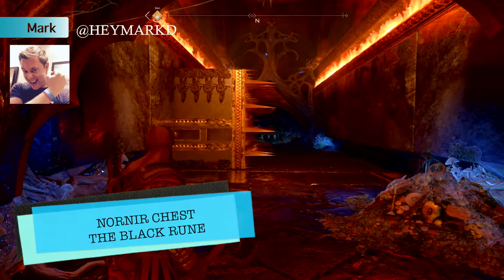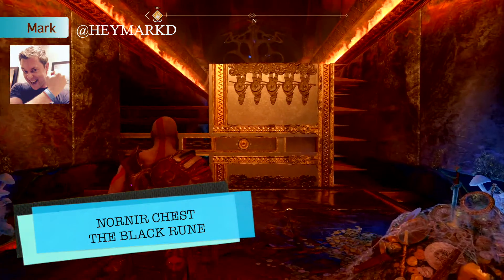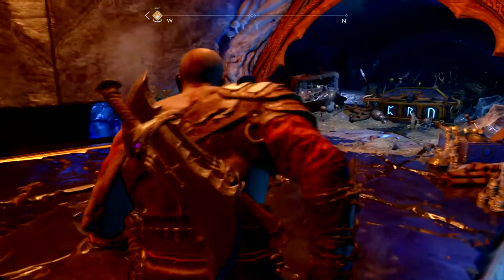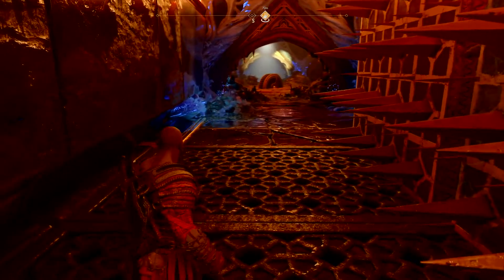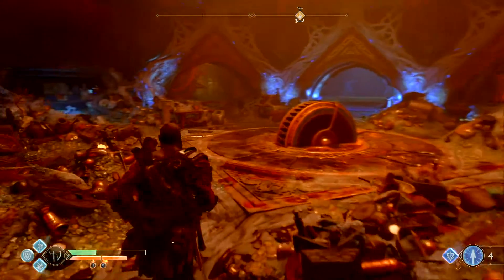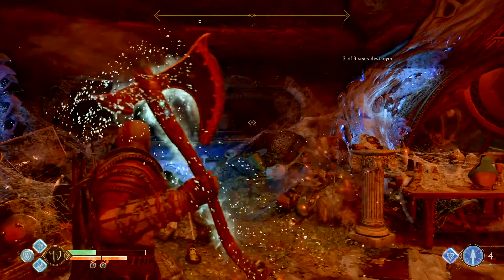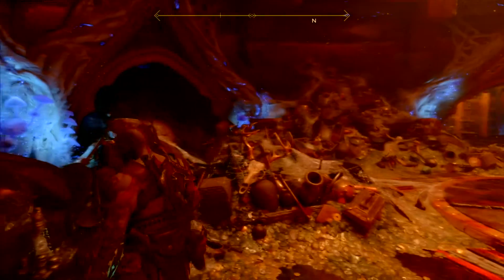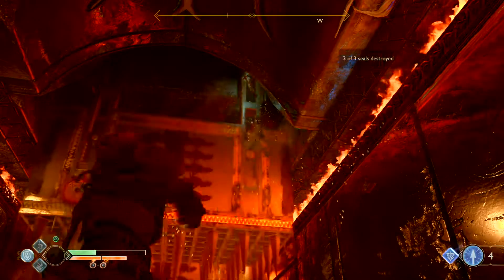God of War: Nornir Chest (The Black Rune)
Idunn Apple Location:  from the main vault room are two spiky blocks moving horizontally into the wall.freeze the second one and dodge past the first to find a Nornir Chest. Turn around and spot the “C” looking rune on this side of the block. Head back into the previous room and look along the shelves to the left of the hall to find the “R” rune. now head into the new hall across from the wheel mechanism where spiky blocks slam down from above to spot the “N” looking run up on the right side of the first block. Return to the unlocked Rune Chest to collect another of the Idunn Apples.